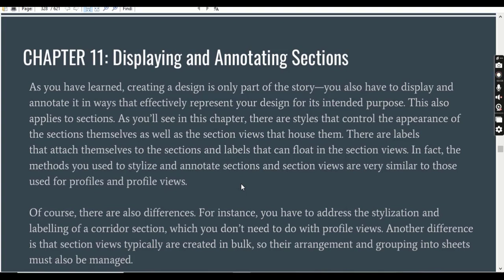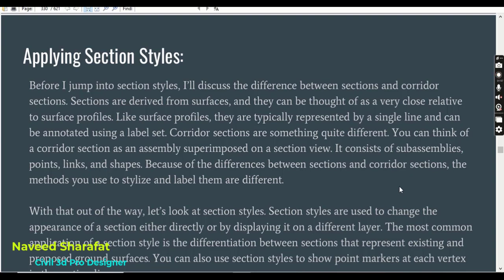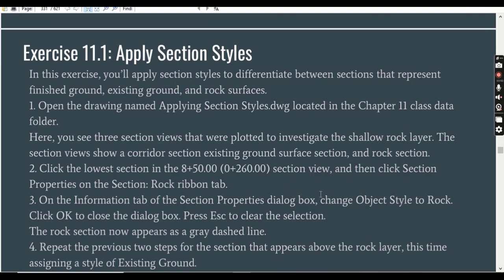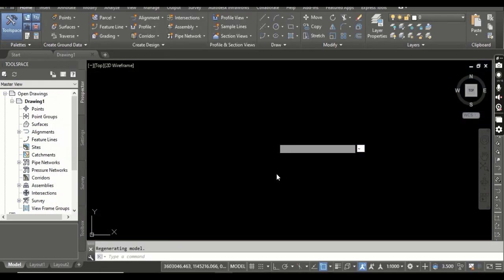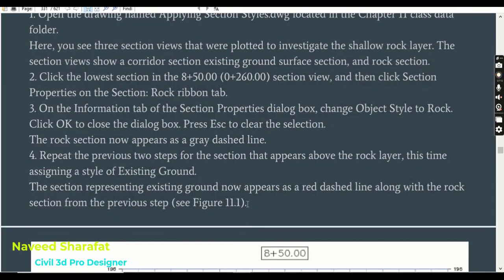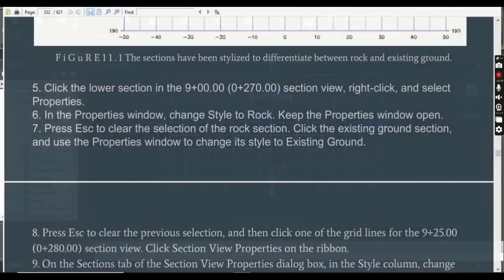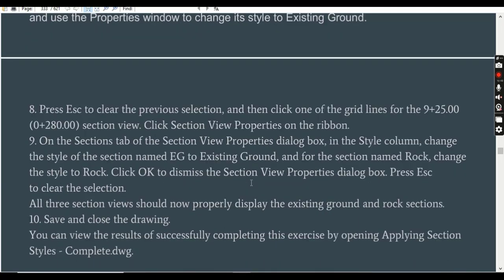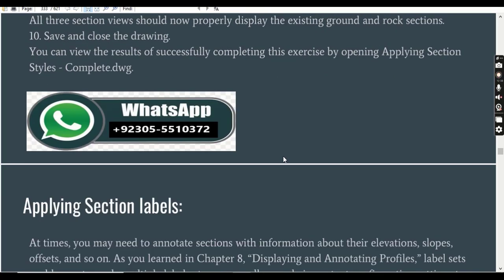How to Apply Section Style to Section View in AutoCAD Civil 3d|Create Road Cross Section in Civil 3d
Learn the steps to apply section styles to section views in AutoCAD Civil 3D in this detailed tutorial. Whether you're a beginner or an experienced user, this video will walk you through the process of creating and customizing section views to meet your project requirements. You'll learn how to apply different styles, including elevation and cross-section styles, to provide clear and accurate representation of your design. With this information, you'll be able to effectively use section views in your next Civil 3D project. Watch now!

Follow me on socialmedia for more informative materials

keywords for How to Apply Section Style to Section View in AutoCAD Civil 3d:
Band styles for sections in Civil 3D
autocad
land survey
How to Make Road Cross Section in Civil 3D
building survey
surveying
Section View Properties
Section View Group Properties
Section Views
Table
Profile grade points
Edit Code Set Style
Draw/Show Missing Code Set Styles in Cross Sections
Scale Adjustment for Section View and Road Profile
traverse calculation
earthwork volumes
surfaces and contours
contours,civil 3d tutorial
Cross Section Band Style & View Style
grading and drainage plan in civil 3d
cross section autocad civil 3d
how to create Civil 3D Section Views and Section Band Styles
parcels creations
create multiple section view civil 3d
create cross section in civil 3d
how to generate cross section in civil 3d
Autocad Civil 3D Edit Band Set Style Cross Section View
corridor cross section civil 3d
how to create cross section in civil 3d
civil 3d cross section
quick cross section civil 3d
how to draw# road cross section in civil 3d
creating section views in autocad
road cross section civil 3d
civil 3d tutorial for beginners
land surveying
civil 3d tutorial for road design
civil 3d tutorials for surveyors
civil 3d tutorial for highway design
civil engineering